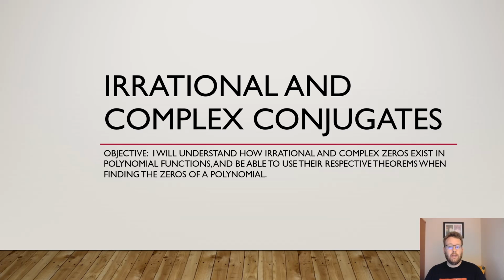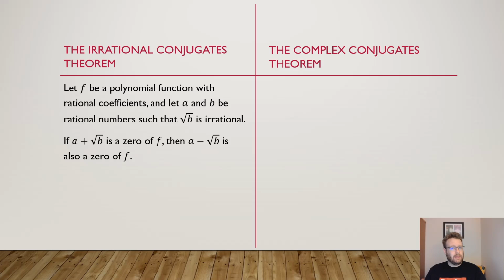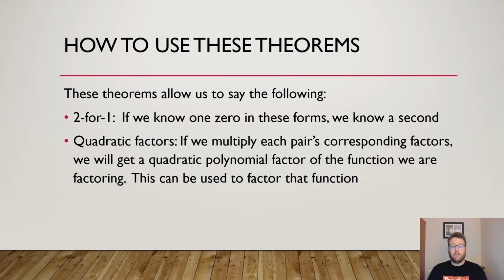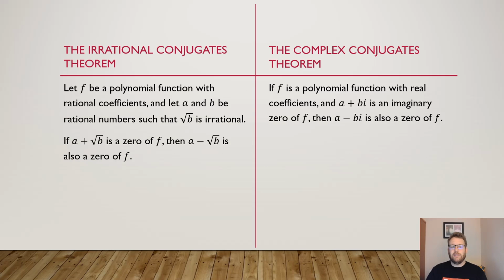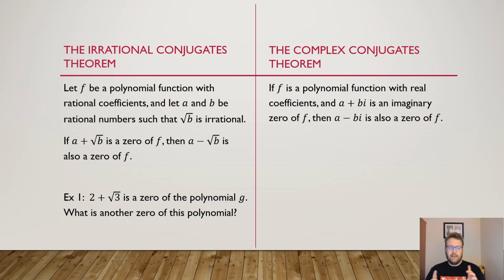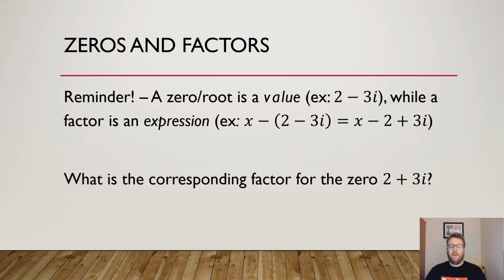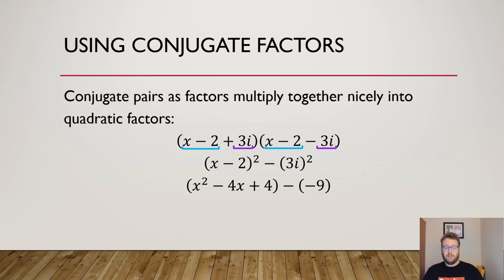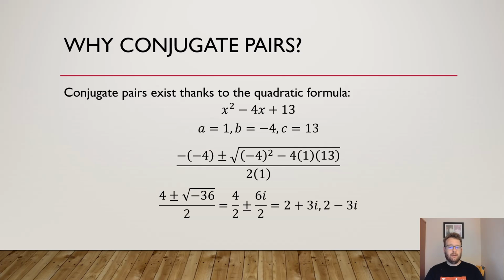Irrational & Complex Conjugates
In this video will be discuss the the Irrational Conjugates Theorem and the Complex Conjugates Theorem, what they allow us to say about a polynomial with a known irrational or complex root, and where they come from.